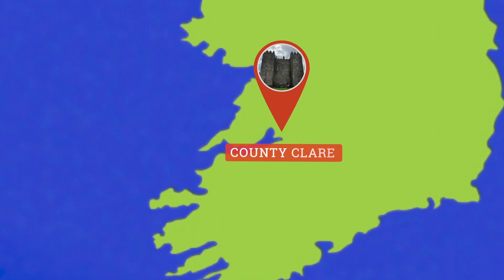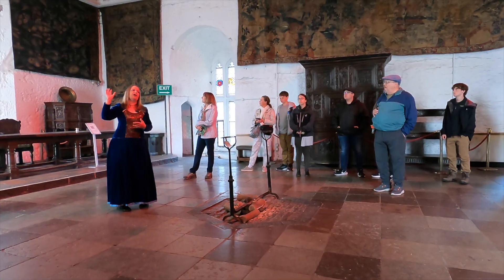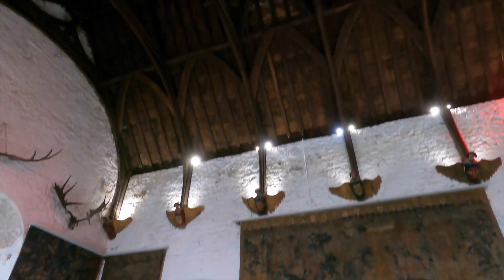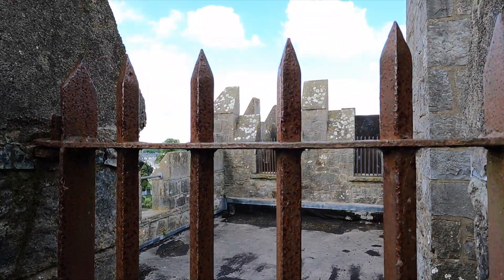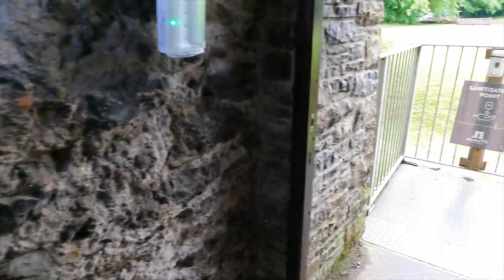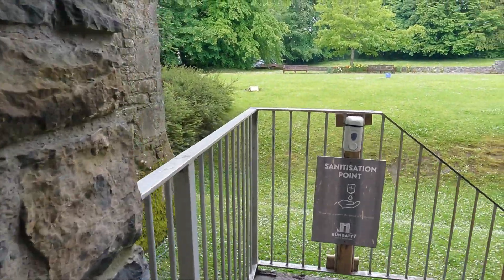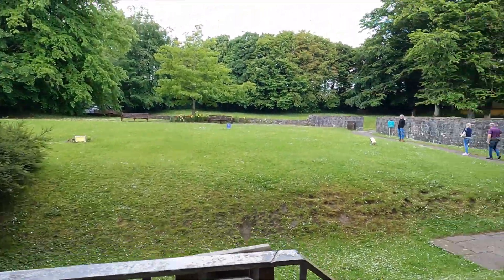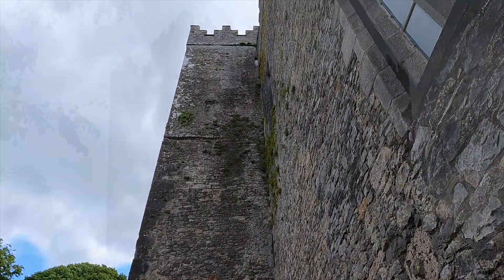Stunning Irish Castle Transports Visitors Back In Time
Bunratty Castle in County Clare in the Republic of Ireland is a masterpiece of medieval architecture. It's Ireland's best-known, well-preserved national monuments.

Completedly restored with 15th and 16th century antique furniture, visitors can wander through the various levels, all the way to the top.

Take this video tour with me and explore the wonders of Bunratty Castle.